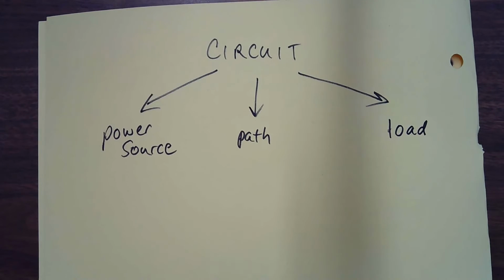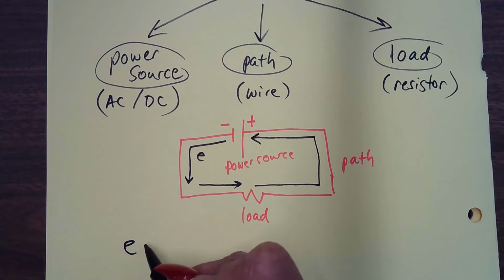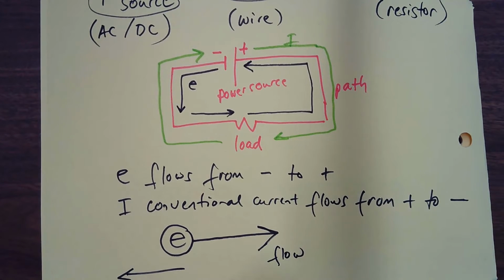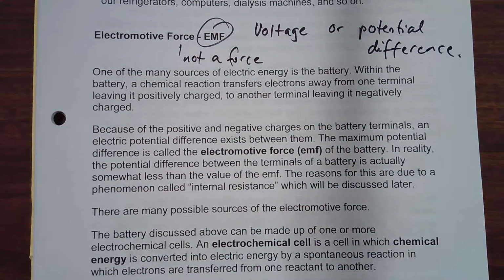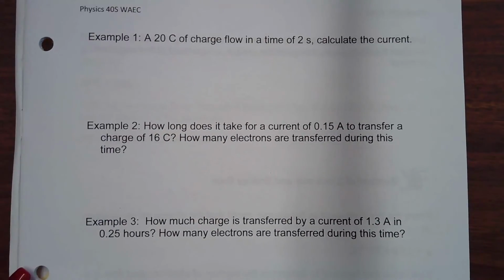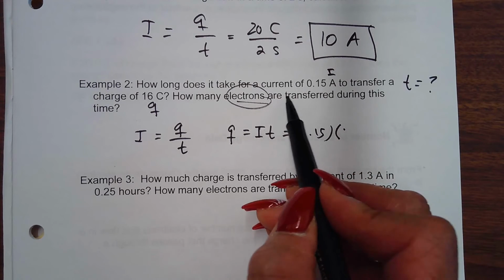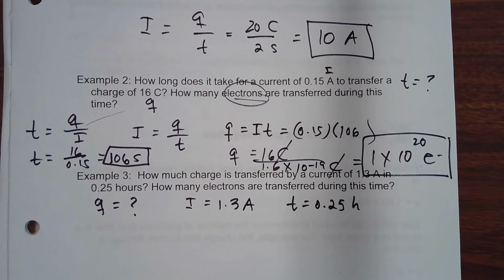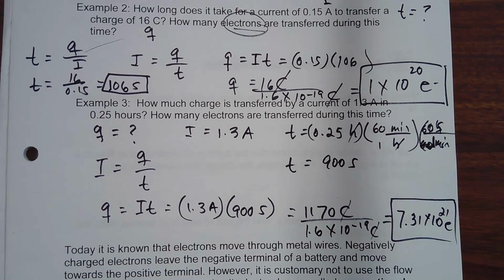Mabini Pagtakhan Live Stream